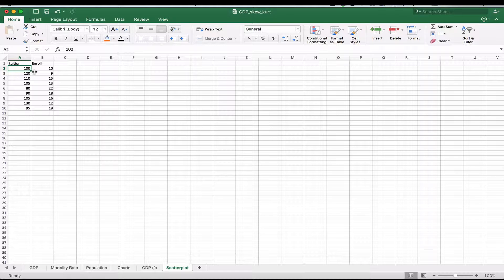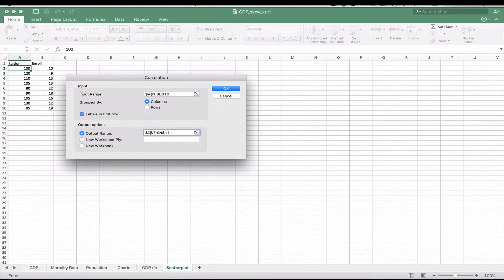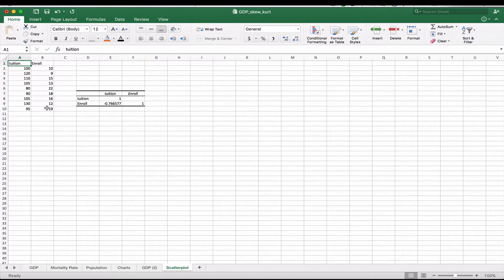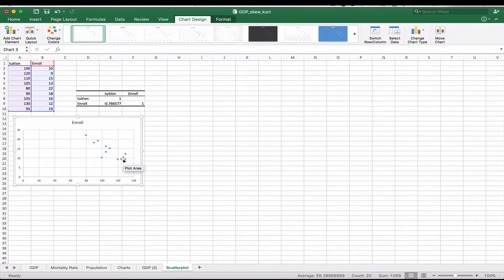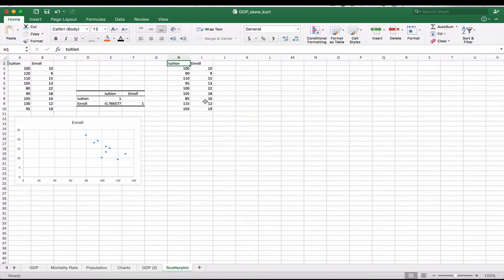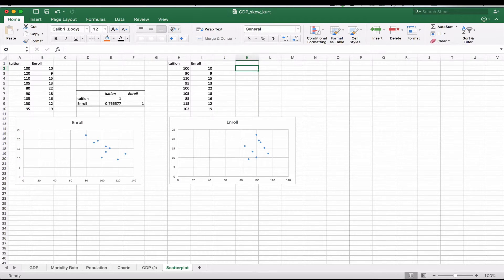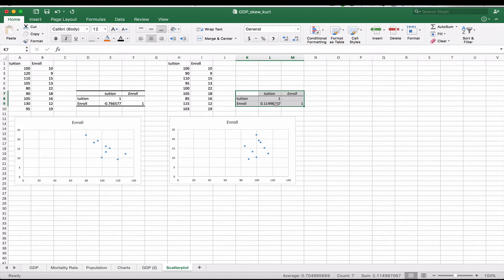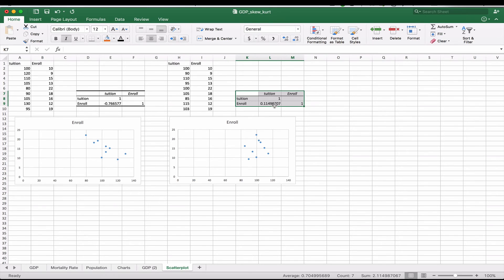Correlation And Scatterplot - Excel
Calculating correlations and viewing scatterplots in Excel